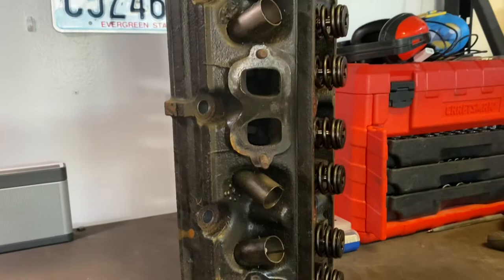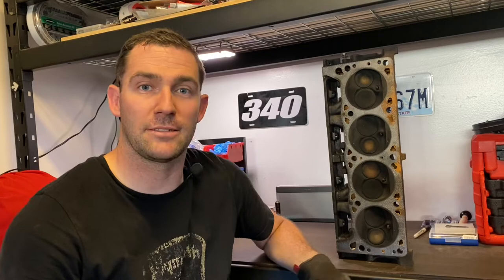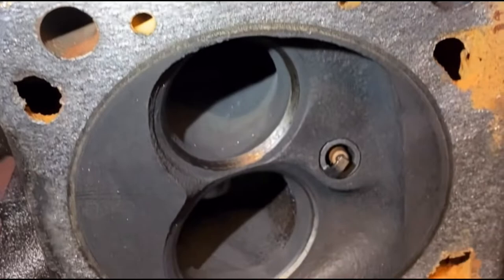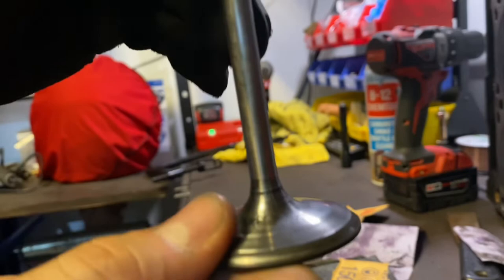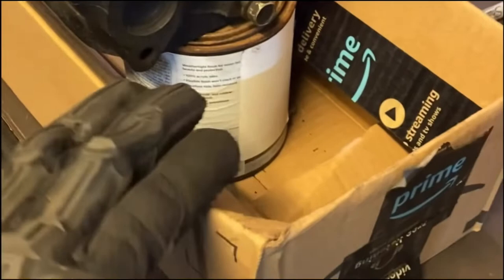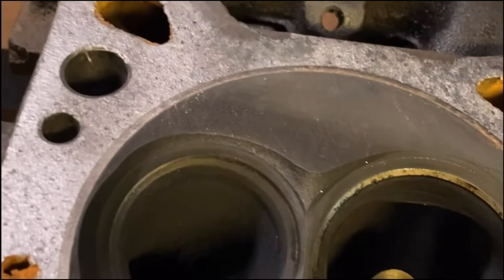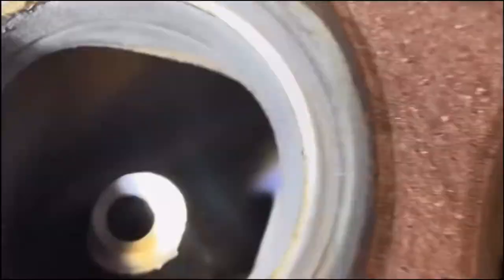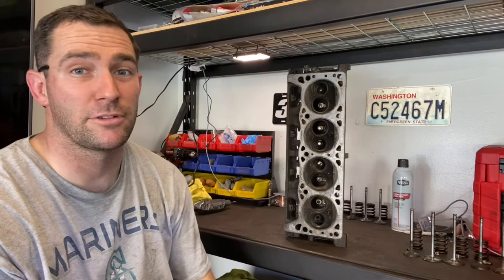Dodge Magnum Heads Explained and Home Ported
The Dodge Magnum engine was offered between 1993 and 2003. It offered a brand new type of cylinder head that addressed all of the shortcomings of the previous generation. In this video I touch on all of the benefits and issues of the new design and how I budget prep a pair for the drag strip.